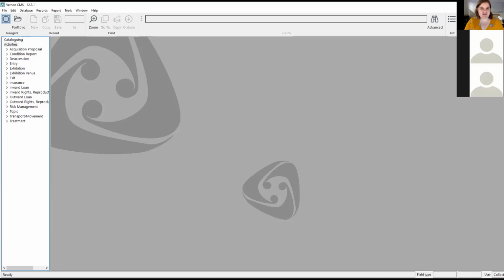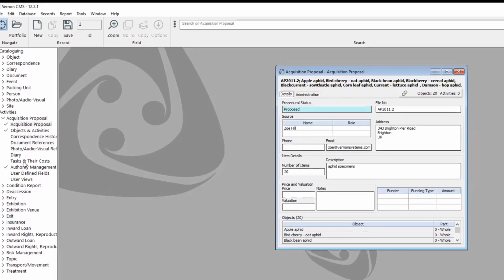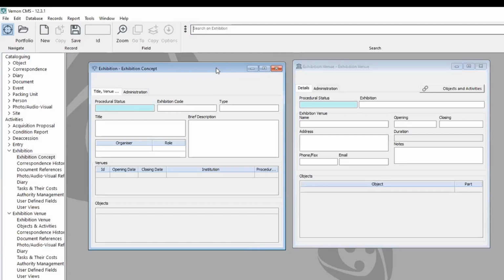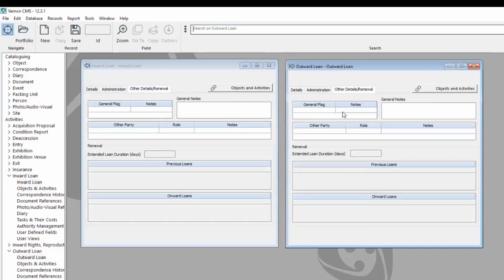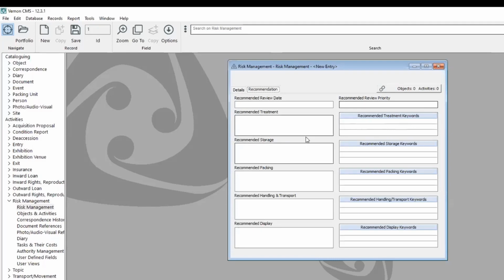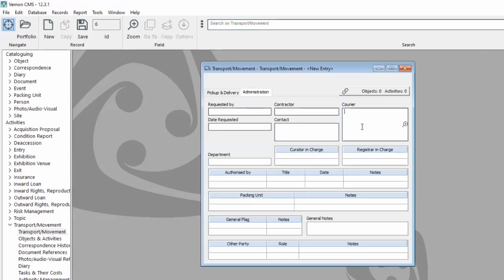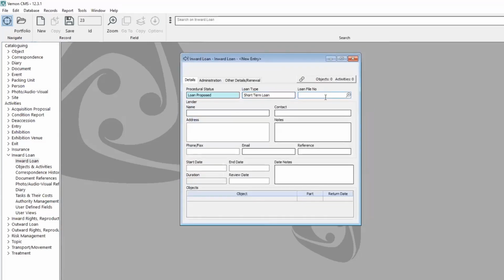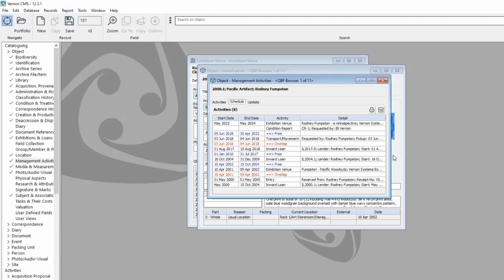Activities Webinar - Vernon CMS 12.3.1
In this webinar, we talk about the Activities module in Vernon CMS, the different Activity files and how you might use them. The Activity files are Acquisition Proposal, Condition Report, Deaccession, Entry, Exhibition Concept, Exhibition Venue, Exit, Insurance, Inward Loan, Inward Rights, Reproduction & Use, Outward Loan, Outward Rights, Reproduction & Use, Risk Management, Topic, Transport/Movement, and Treatment.